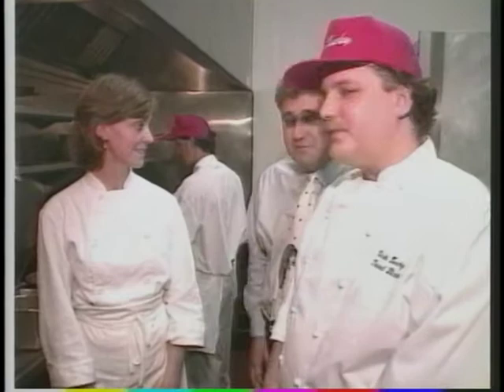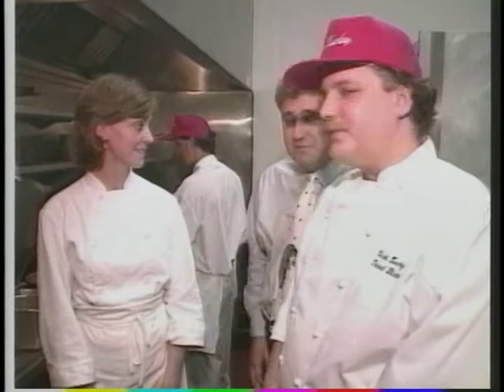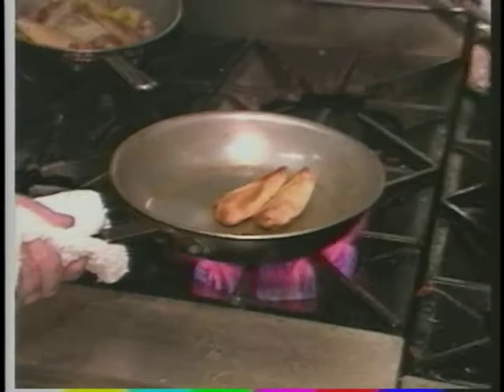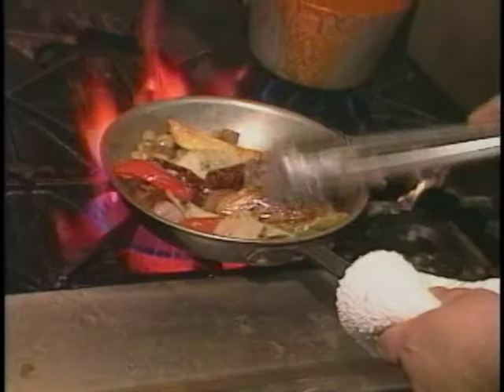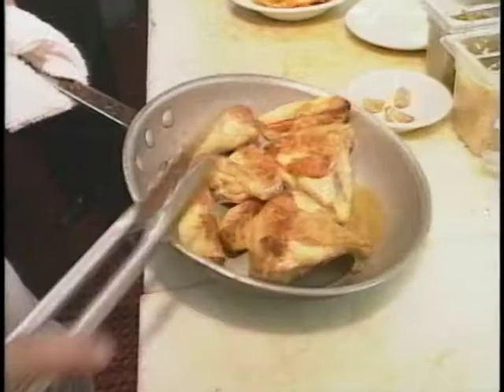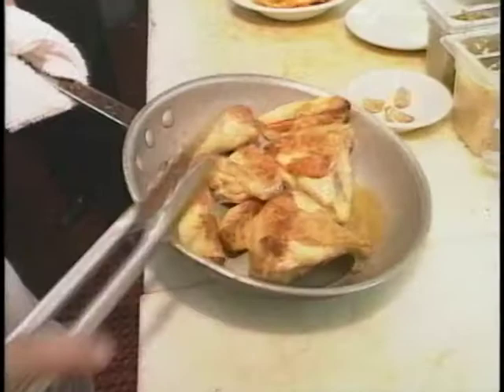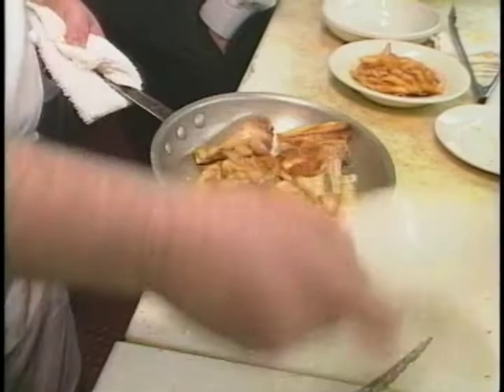Chef Jennifer Paladino Dining Chicago with David Lissner, The Food Dude Web